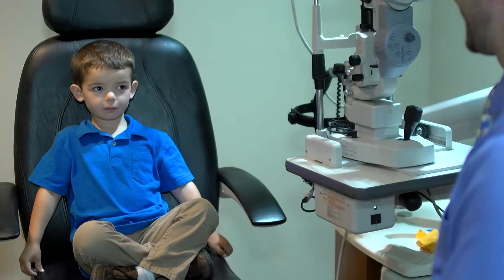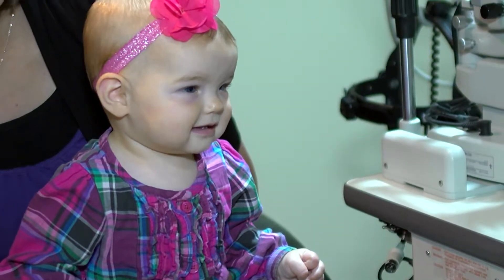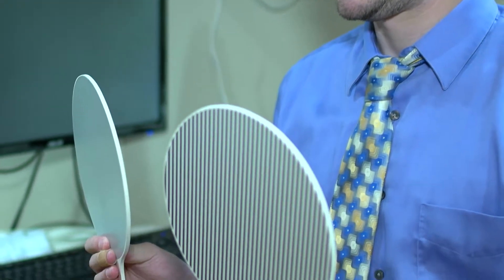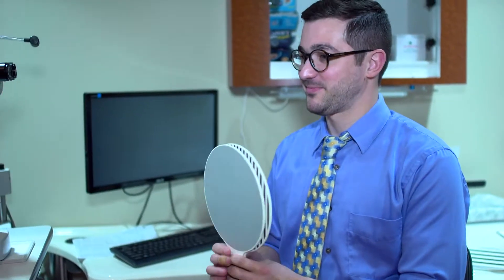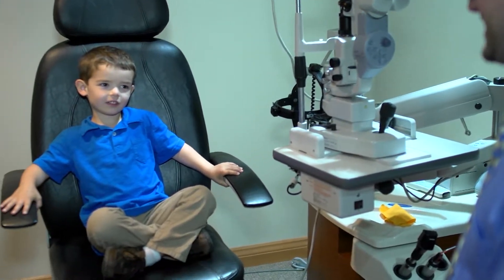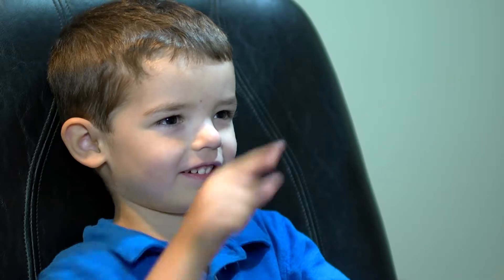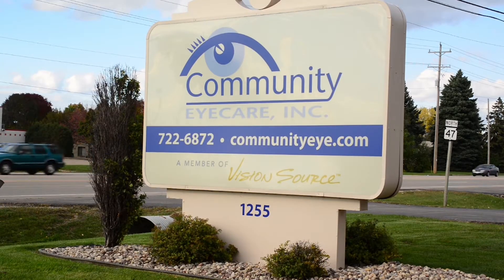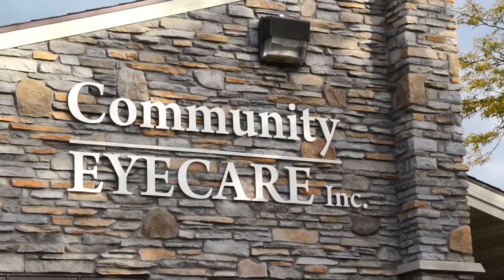Community Eyecare Dr. Jonathan Menos, O.D.